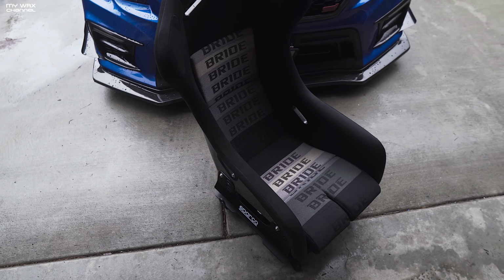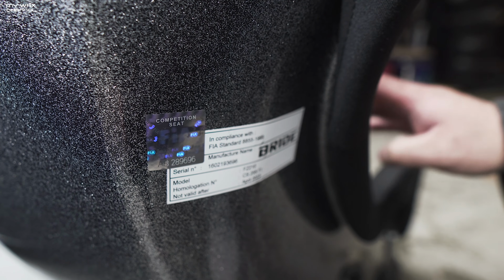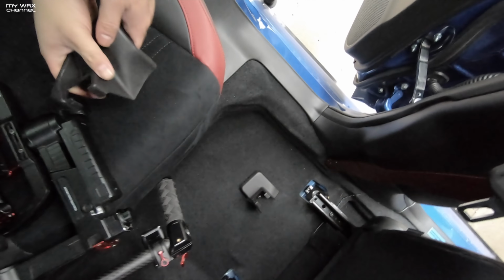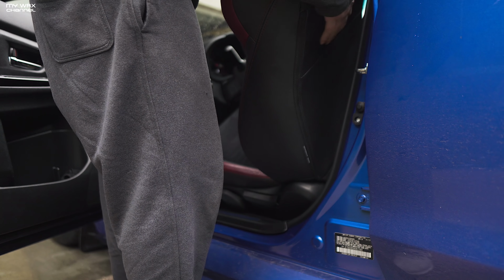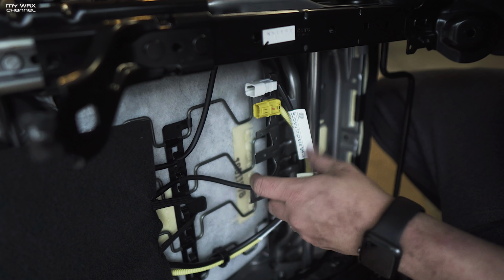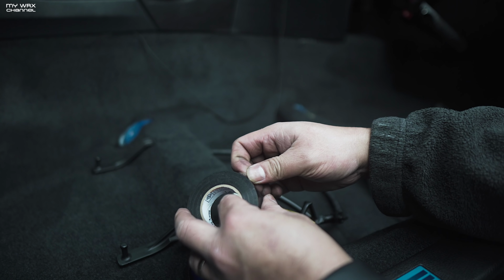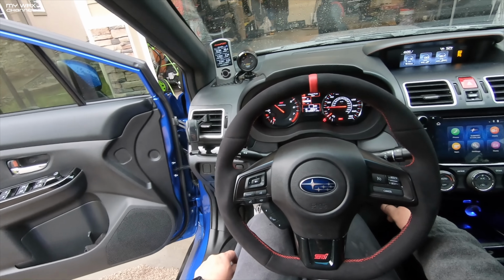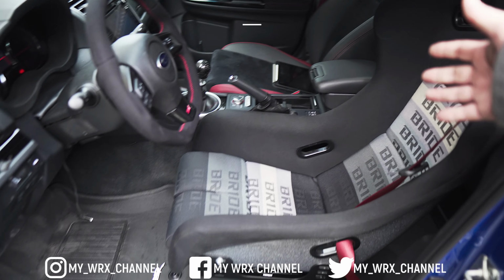JDM BRIDE SEATS | I'VE HAD THIS FOR SO LONG... | SPARCO RAILS | 2015-2020 SUBARU WRX STI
MY NEW STORE:

***UPDATED LINKS***
Camera Gear I use:
MAIN CAMERA/SONY A6300 4K
GOPRO HERO7 BLACK
GOPRO HERO 5 SESSION:
QUICK RELEASE PLATE
iFOOTAGE TELESCOPING MONOPOD

Car Products I personally use:
$16 FOAM CANNON
PRESSURE WASHER (UPDATED)
ADAMS WASH MITT
ADAMS BUCKET W/ GRIT GUARD AND LID
ADAMS CAR SHAMPOO
GYEON BATHE
TIRE DRESSING APPLICATOR
TIRE DRESSING (CARPRO PERL)
SONAX PERFECT FINISH POLISH (THIS STUFF WORKS GREAT!)
GRIOTS COMPLETE COMPUND POLISH
ADAMS H20 GUARD AND GLOSS
WAX COLLINITE 845
SEALANT JESCAR POWERLOCK PLUS
BEAD MAKER
MEGUIAR'S HYBRID CERAMIC WAX

Maintenance
ENGINE OIL (ROTELLA T6)
Pennzoil Ultra Platinum (Single Quarts Case)
OIL FILTER (OEMSTI )
FUMOTO DRAIN VALVE STI
OEM Cabin Air Filter
HAWK HP PLUS (autocross ONLY) Brake Pads
REDLINE 75W90 Transmission and Differential Fluid
RBF600 Brake Fluid
EGR DELETE KIT
NOCO GB40 JUMP STARTER
VP RACING E85 GAS JUGS
LUCAS ETHANOL STABILIZER

Interior
Mountek Magnetic Phone Holder
Accessport Magnetic Vent Holder
Husky Floor Mats (Fits WRX, Impreza, Crosstrek)
3D MAXPIDER ALL WEATHER FLOOR MATS
OPT7 Footwell LED’s
Squash JDM Air Freshener (Awesome smell!)
DASHCAM - Blackvue DR650S

Performance:
Invidia Catted Downpipe (STI)
Perrin Dual Tube Exhaust
Enkei NT03 18x9.5 +40 5x114
Perrin 20mm Wheel Spacers
Fortune Auto WRX/STI Coilovers
Perrin Shift Bushing (WRX)
Perrin Shift Stop (WRX)
Boomba Short Throw Shifter (WRX)
PERRIN OIL COOLER (STI)

Exterior:
OEM VORTEX GENERATOR
RALLY ARMOR MUD FLAPS